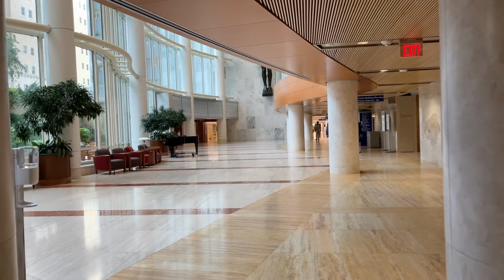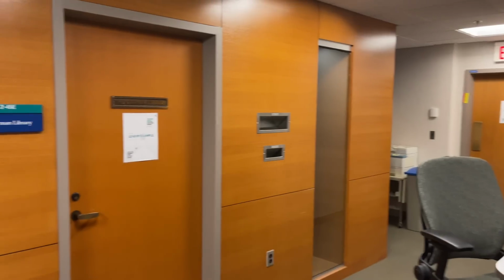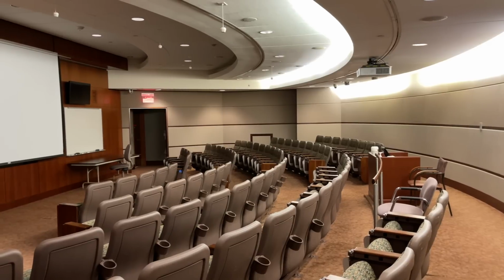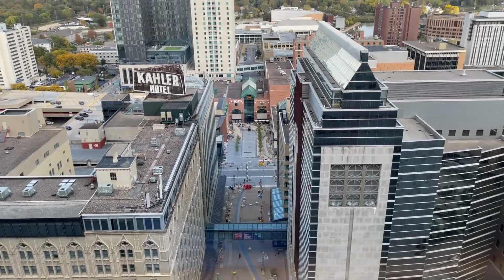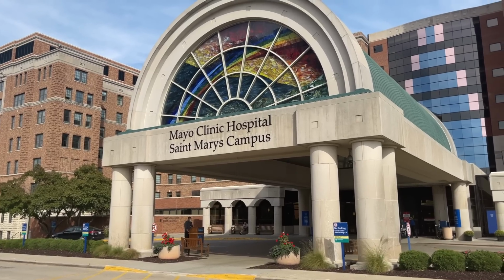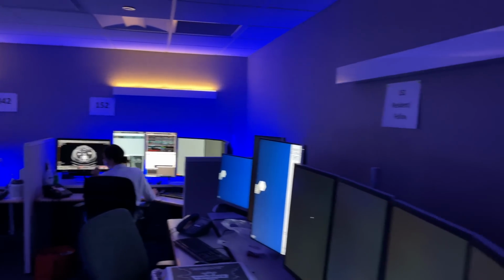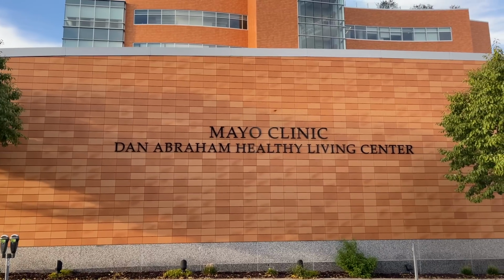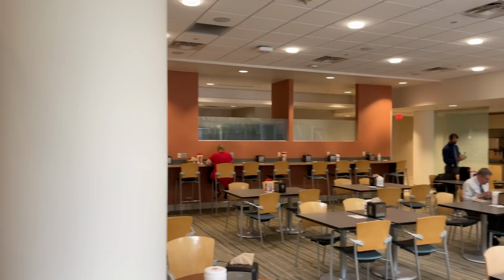Mayo Clinic in Minnesota Virtual Tour for Prospective Residents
Dr. John Kirby, a Radiology chief resident, provides a guided tour through Mayo Clinic in Rochester, both the downtown campus and Saint Marys campus, to give prospective residents an idea of what it is like to be a resident at Mayo Clinic.